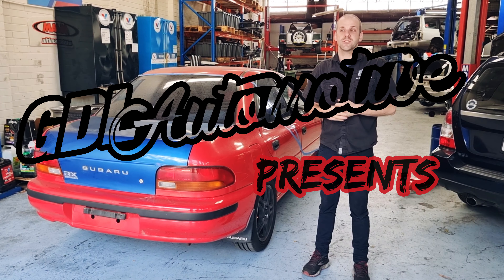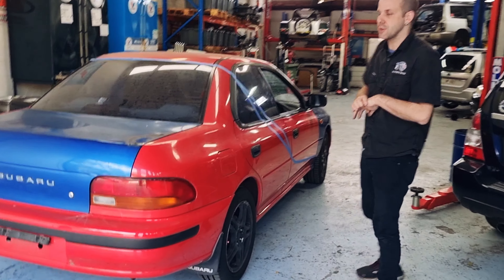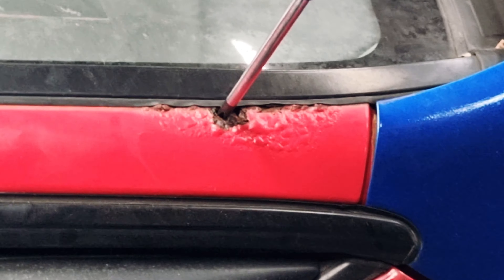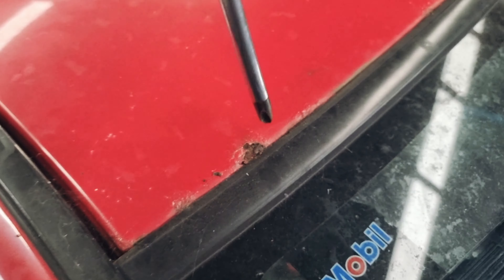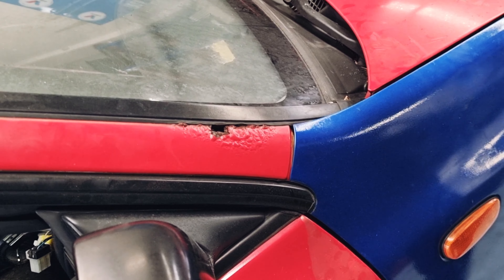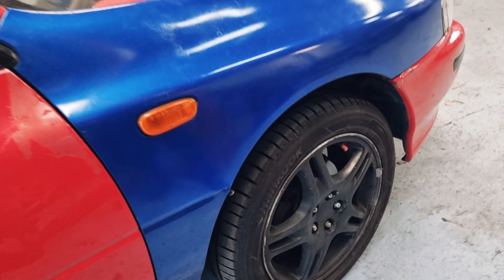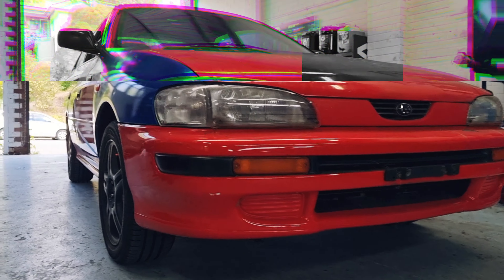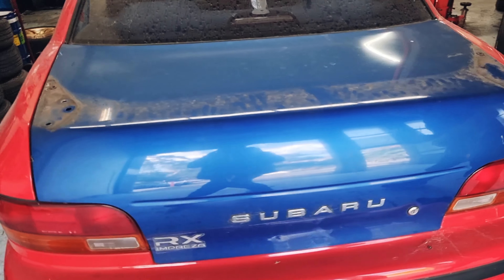Project GC5 Episode 2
Episode 2 of the Subaru Build.
Turning A GC5 into a GC8 WRX